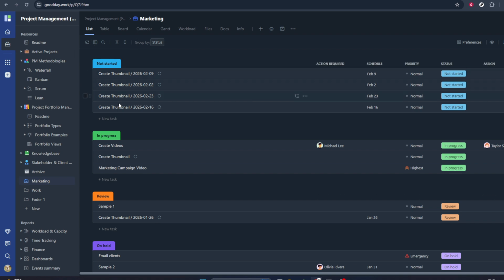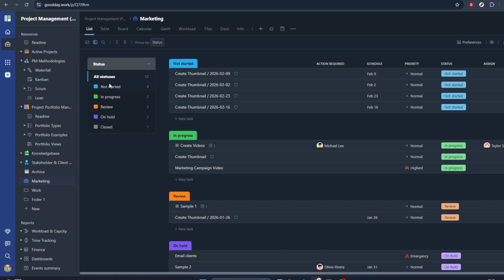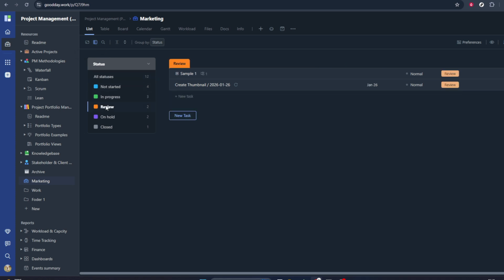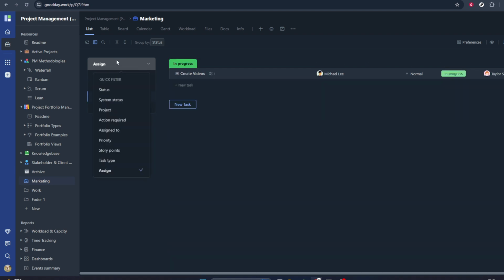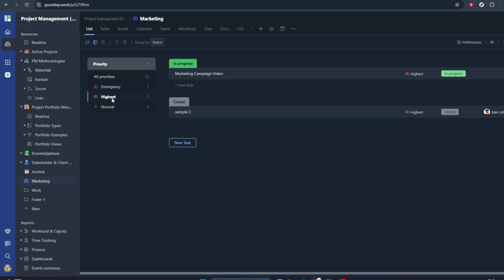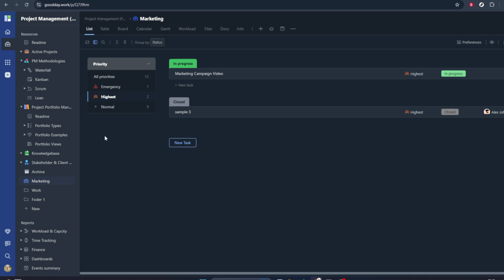How to Use Filters to Find Tasks Quickly | FULL 2026 GUIDE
In this video, you’ll learn how to use filters in Goodday to quickly find tasks and stay organized. Follow along step by step as I show you how to apply filters, search by criteria, and streamline your workflow so you can manage your tasks efficiently in Goodday.